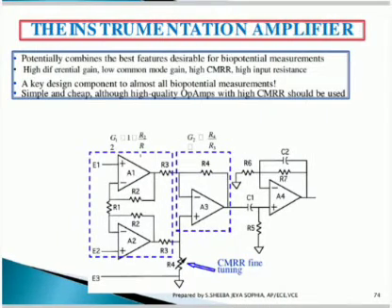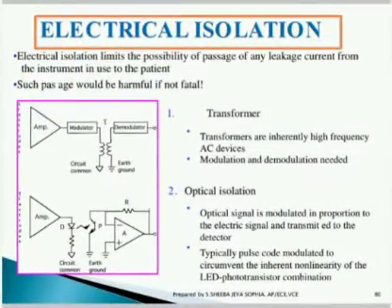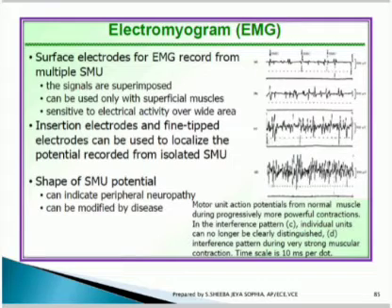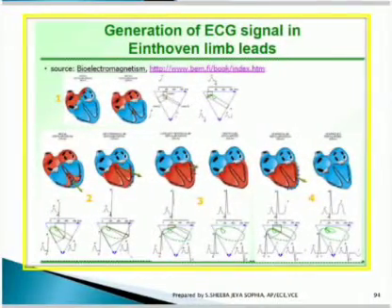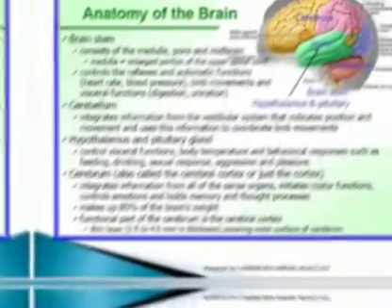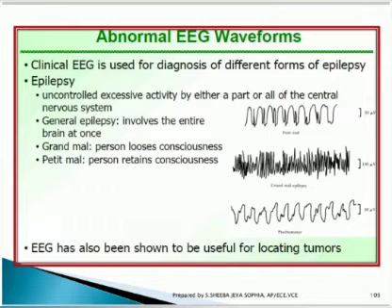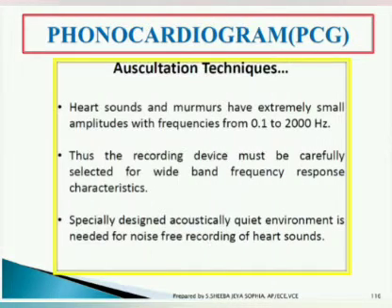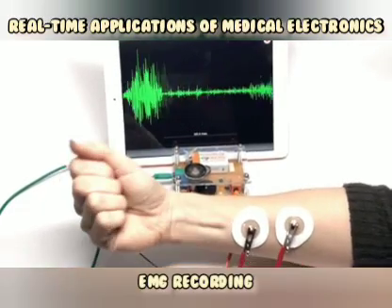EC8073 - MEDICAL ELECTRONICS - UNIT-1 - ELECTRO PHYSIOLOGY AND BIO-POTENTIAL RECORDING